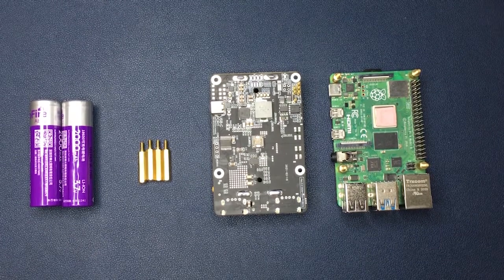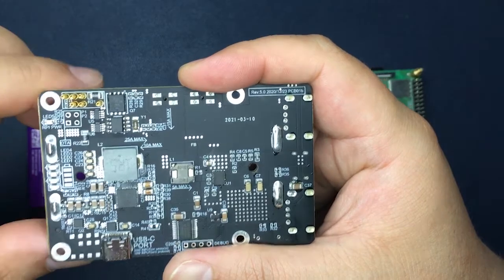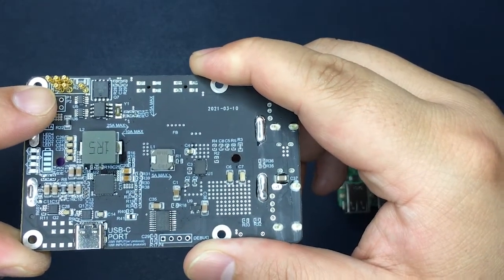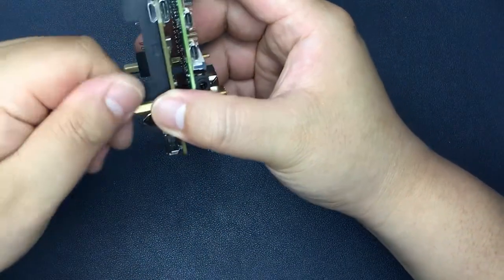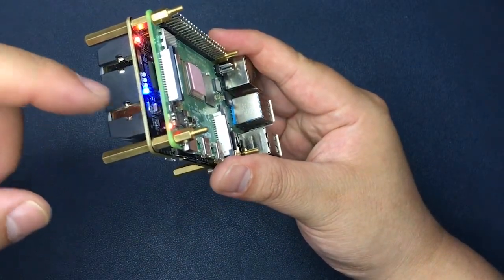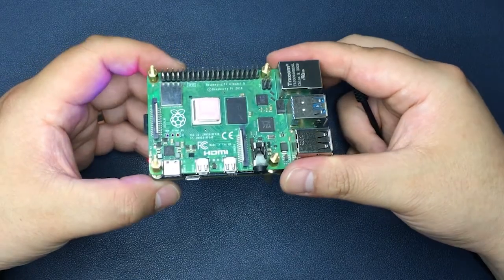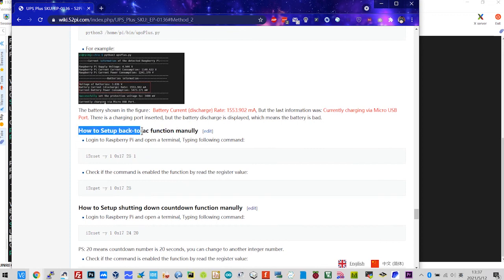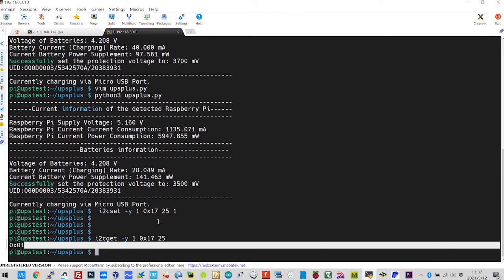EP-0136 UPS PLUS Tutorial 1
1. How to assemble UPS Plus
2. How to enable functionalites (OTA, shutting down countdown, sample period etc.